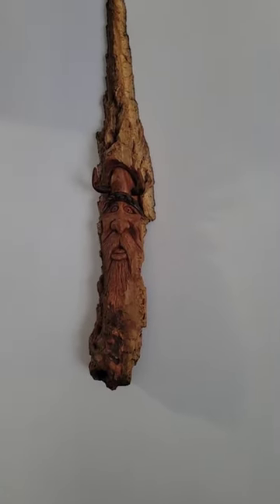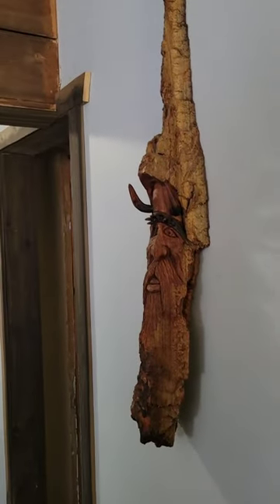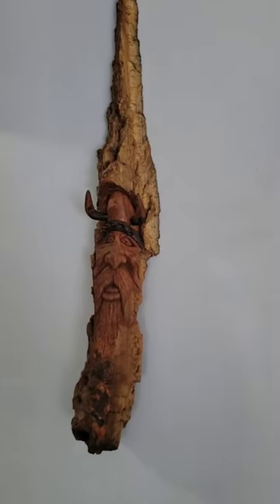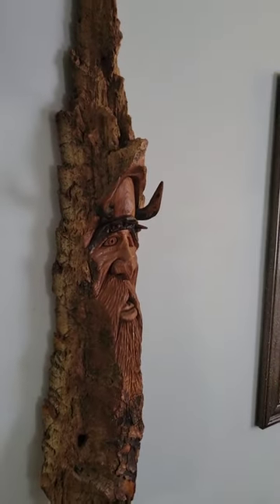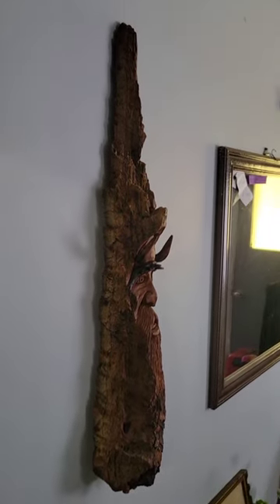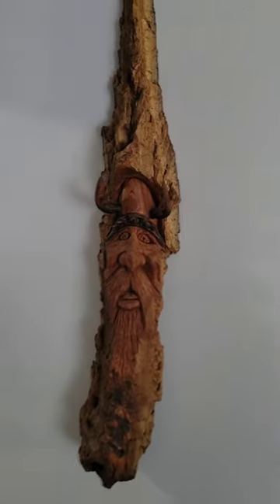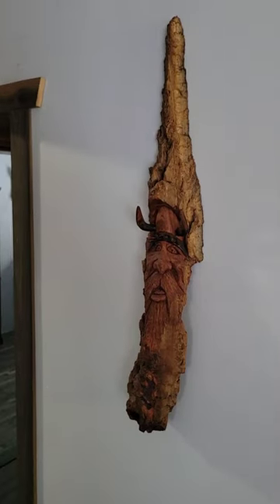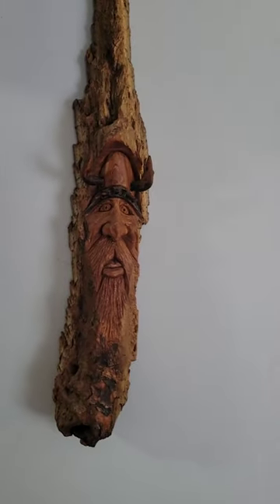Crazy cool " Viking " cottonwood bark carving